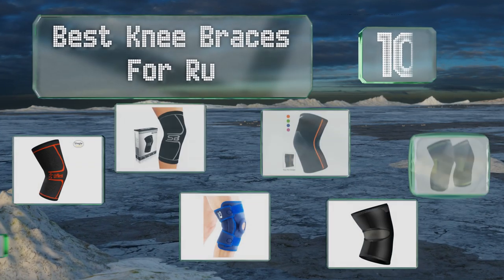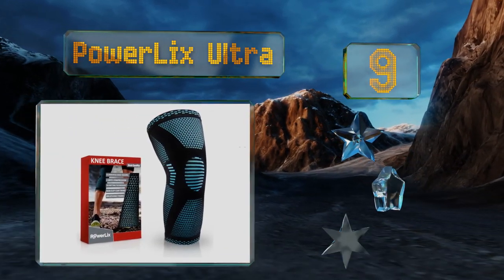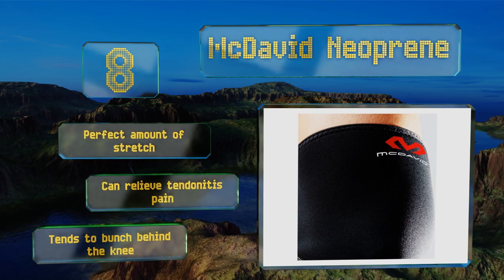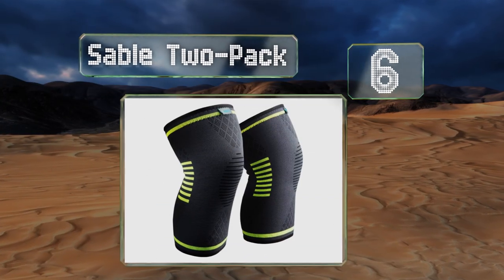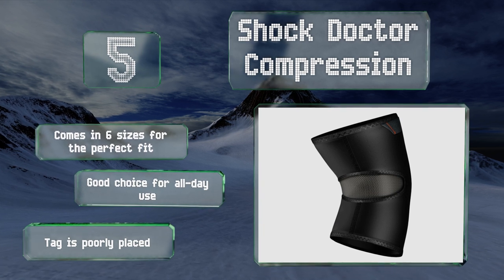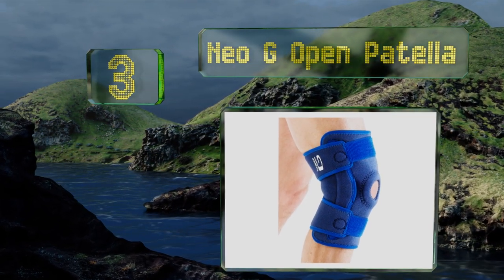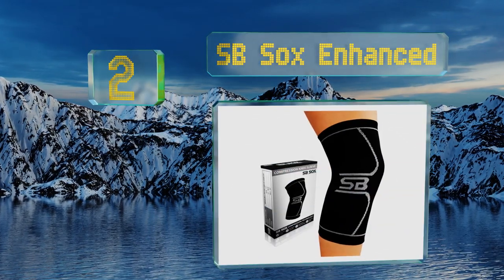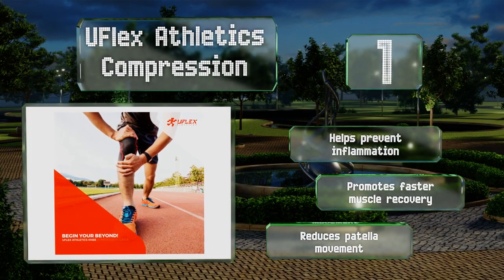10 Best Knee Braces For Running 2019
Our complete review, including our selection for the year's best knee brace for running, is exclusively available on Ezvid Wiki.

Knee braces for running included in this wiki include the neoally sleeve, mcdavid neoprene, uflex athletics compression, shock doctor compression, powerlix ultra, neo g open patella, lifehapps active relief, sable two-pack, sb sox enhanced, and bauerfeind genutrain.